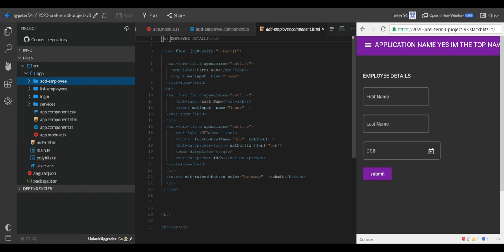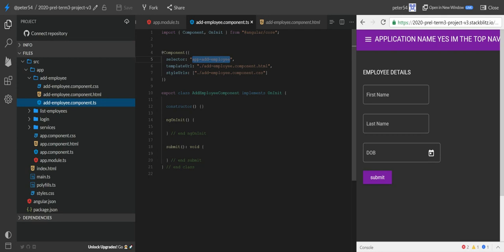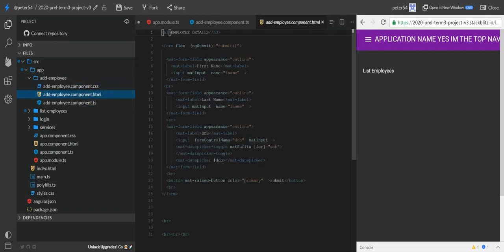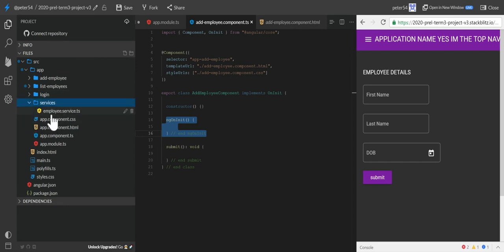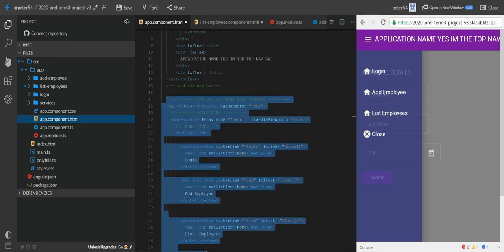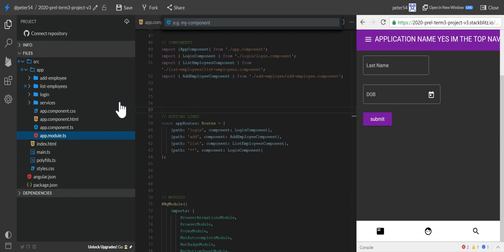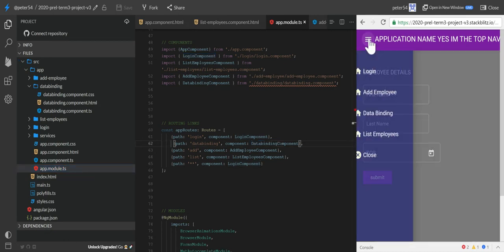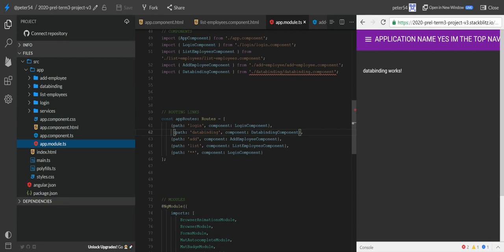Tutorial 1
Explain Angular components,  the angular app's template and how router links work